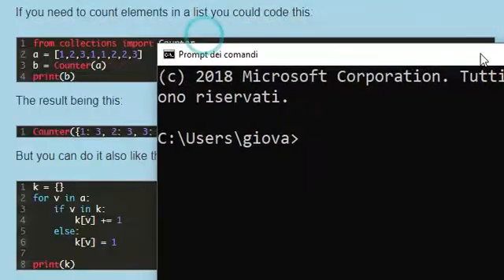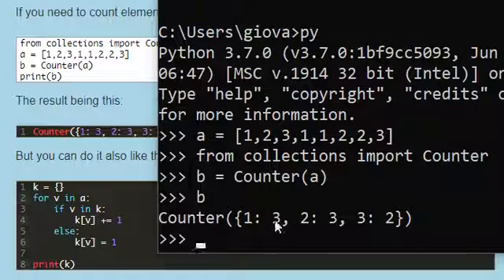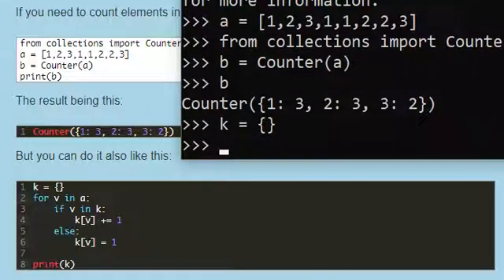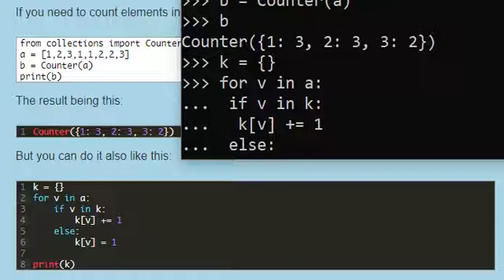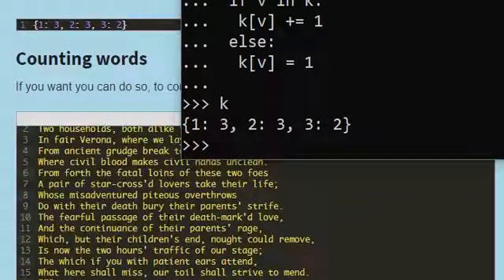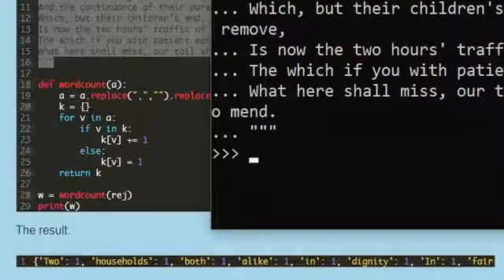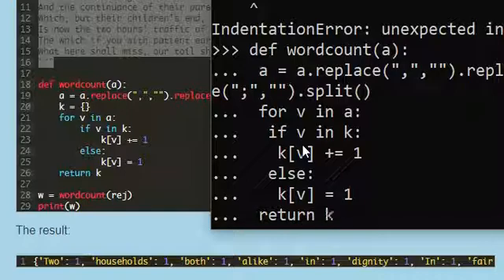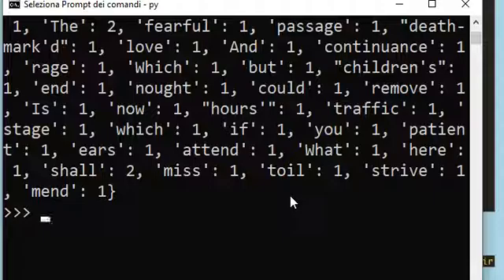Count the elements of a list with Python